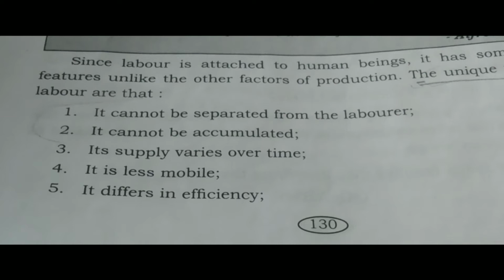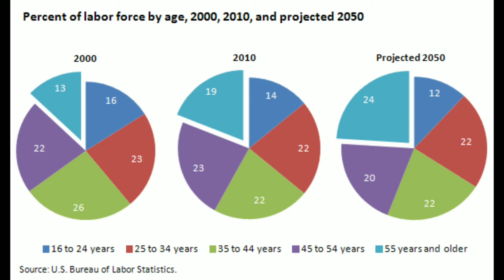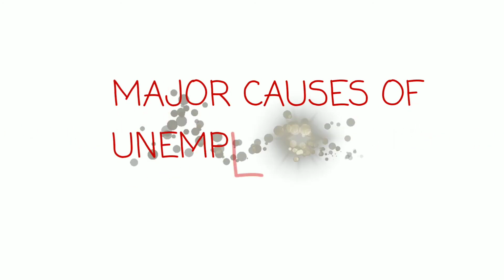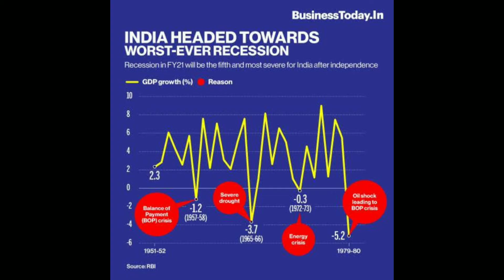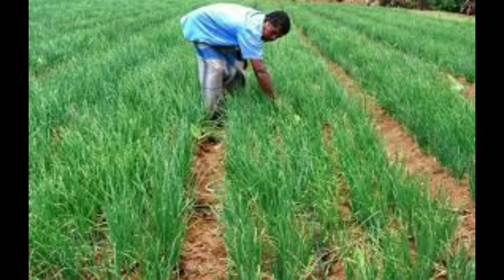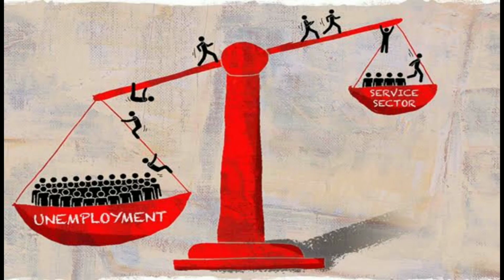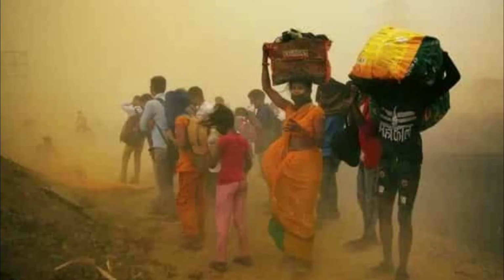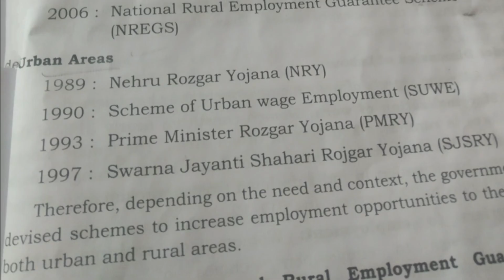CLASS IX-SOCIAL SCIENCE-LABOUR AND EMPLOYMENT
Topic     : Labour and Employment